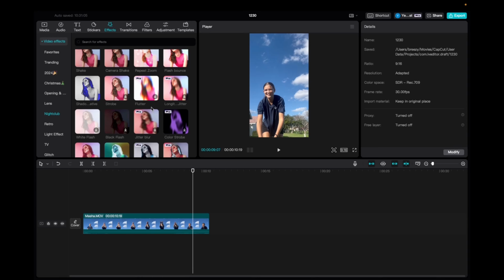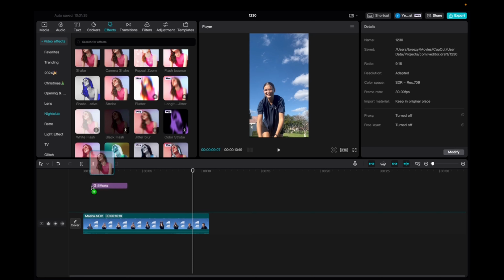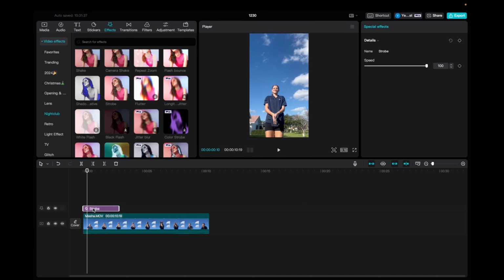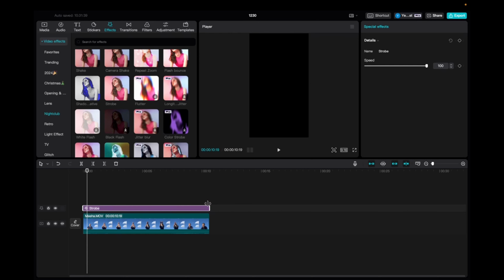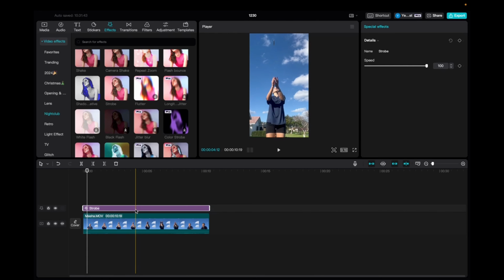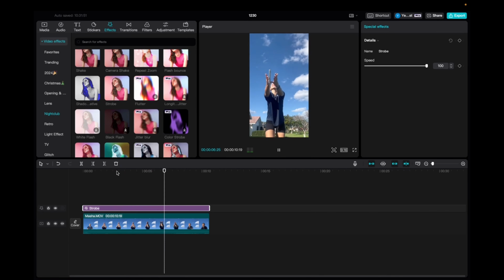Awesome Strobe Effect In CapCut